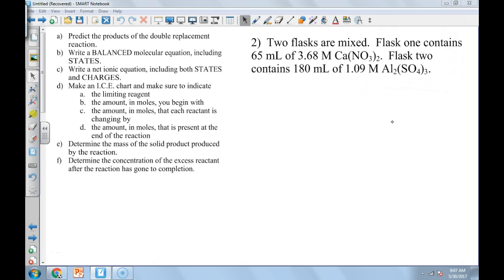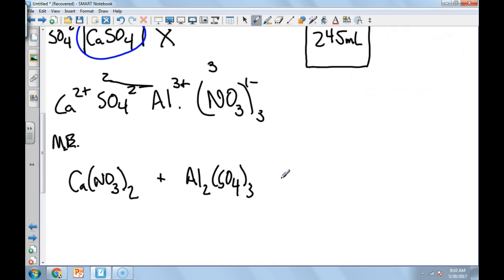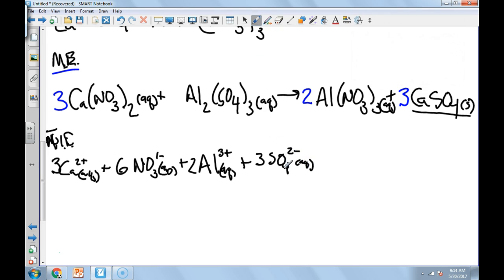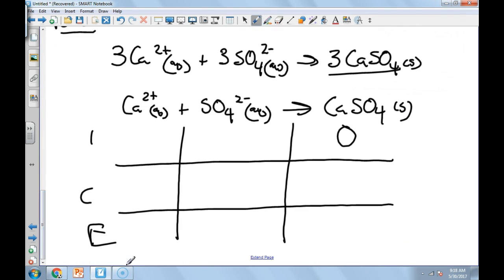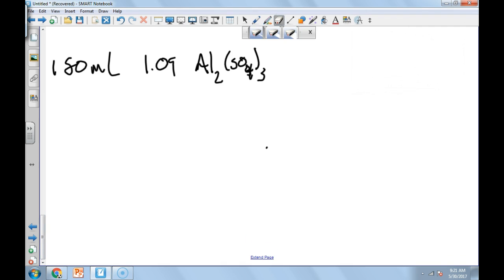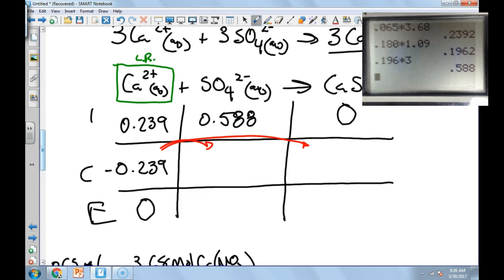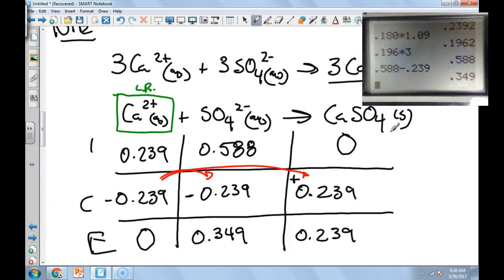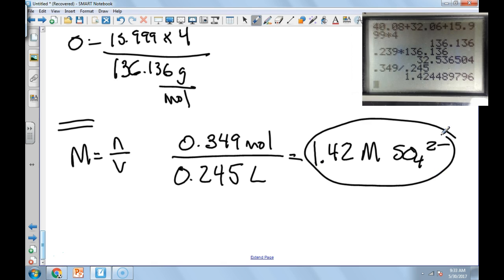Solution Stoichiometry - Problem 2